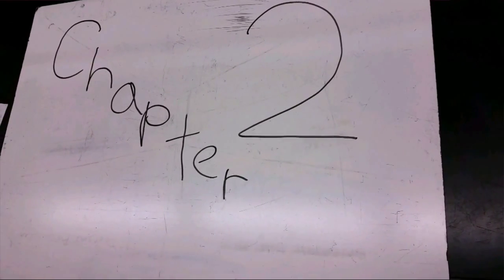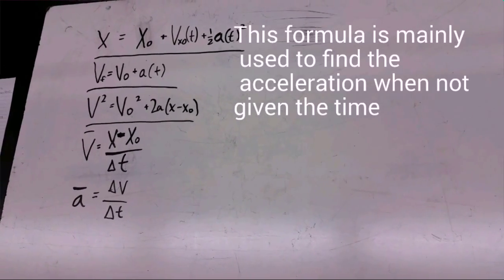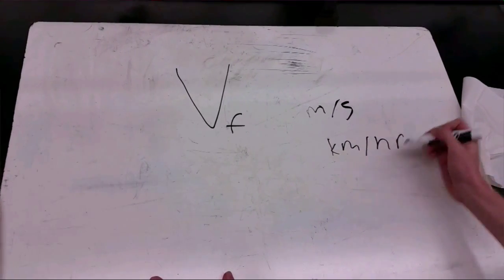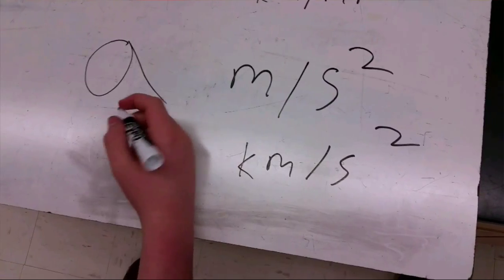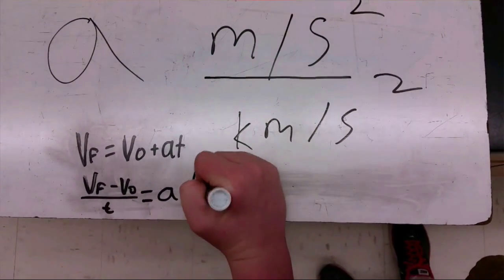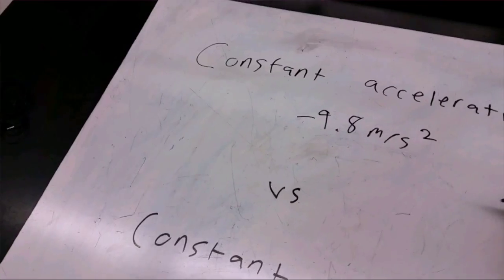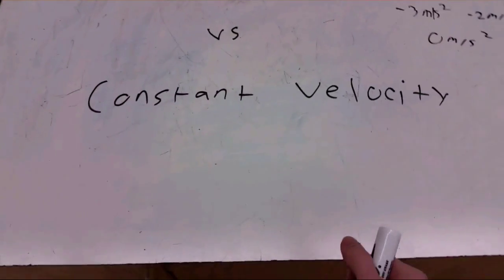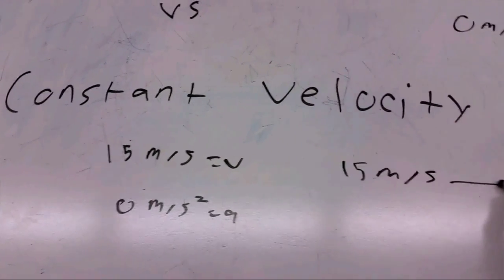AP Physics 1 (Chapter 2) Overview